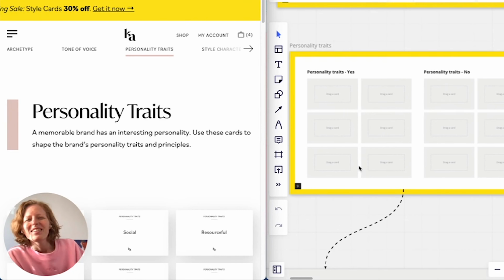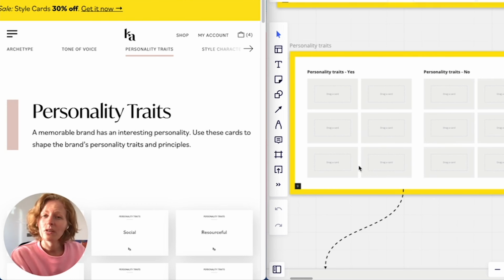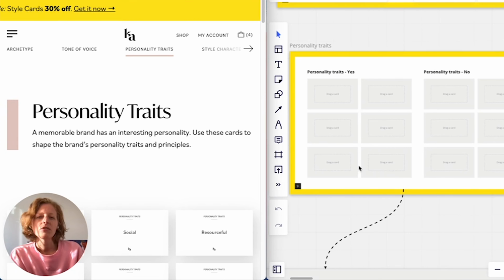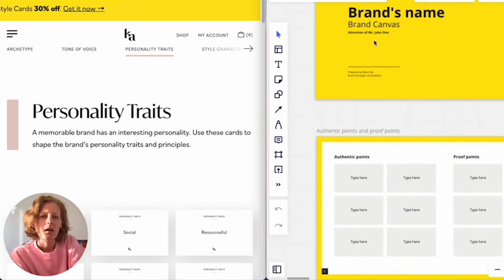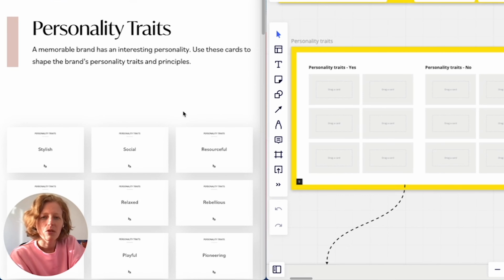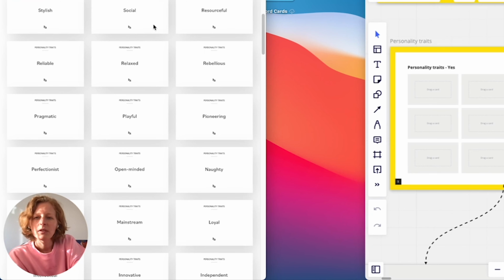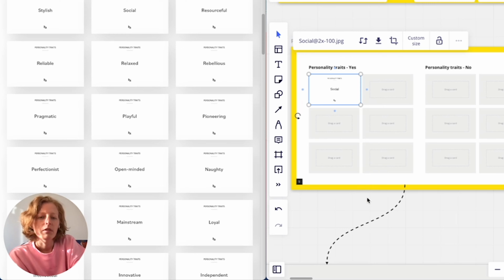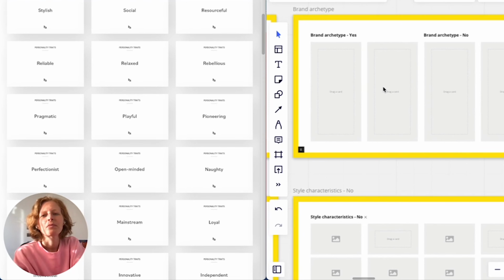How to use the Word Cards (Digital)?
This collection of ideation cards enables you to define the components of a brand’s personality: brand archetype, tone of voice, personality traits, and style.